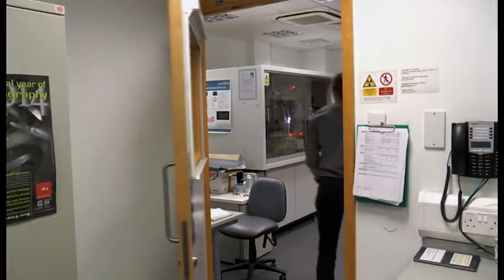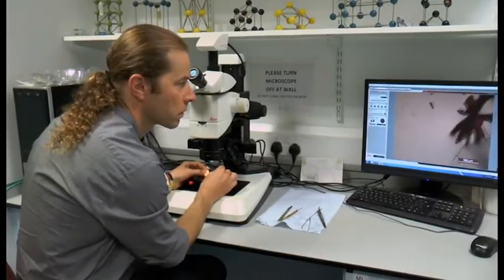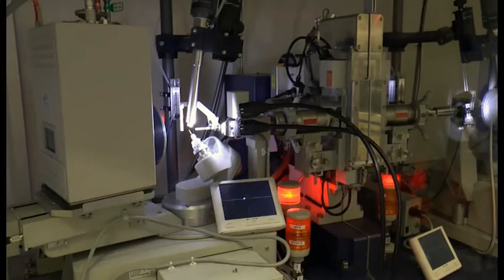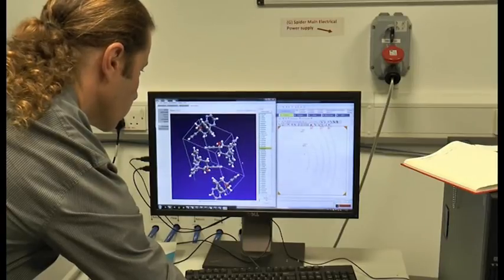National Crystallography Service Wins Cash Bid